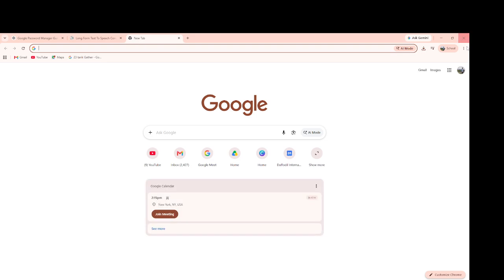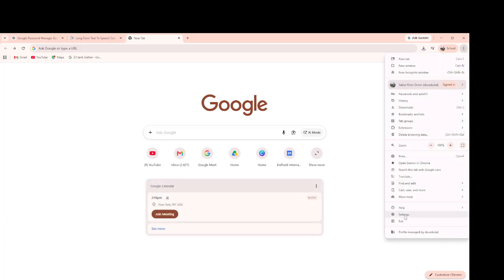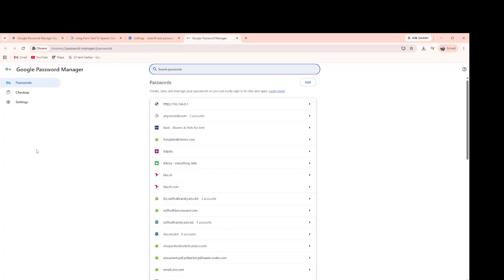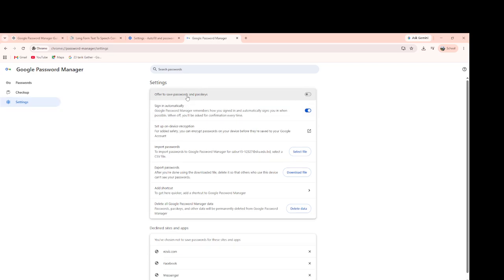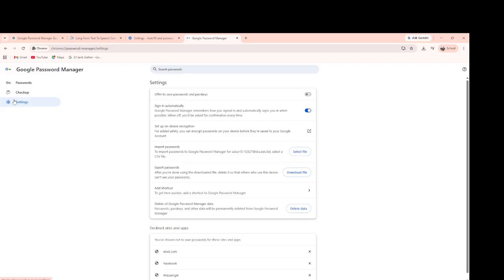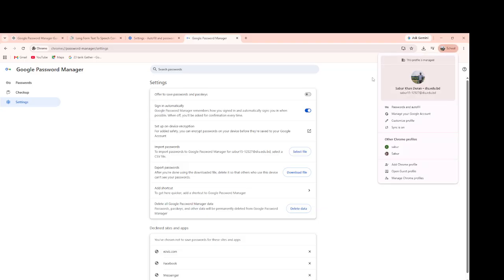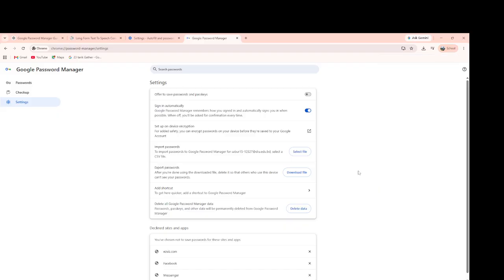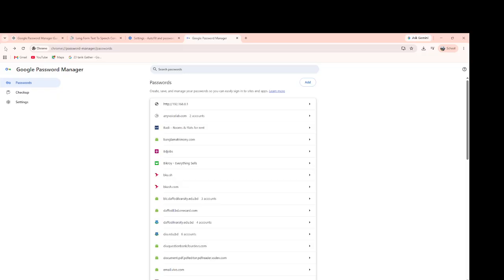How to Sync Passwords Across Devices with Google Password Manager Full Guide 2026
Sync passwords across all your devices with Google Password Manager using this quick 2026 guide. Learn how to enable password sync, access saved passwords on Chrome, Android, Windows, Mac, and iPhone, and fix common sync issues.